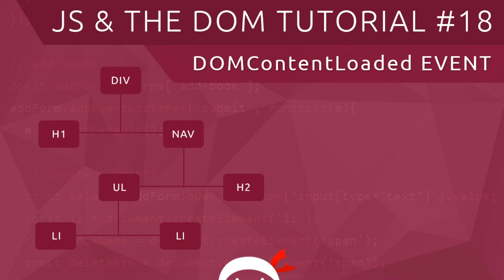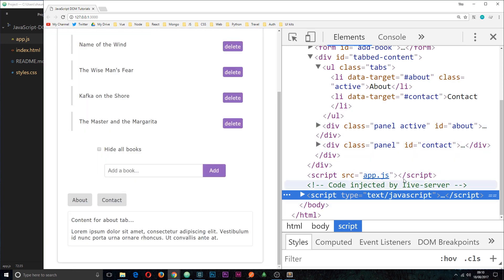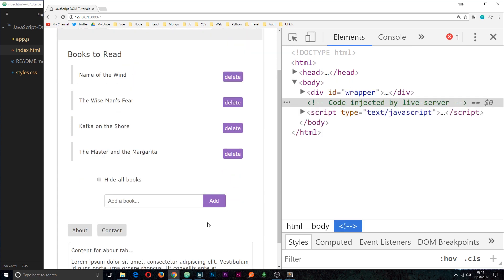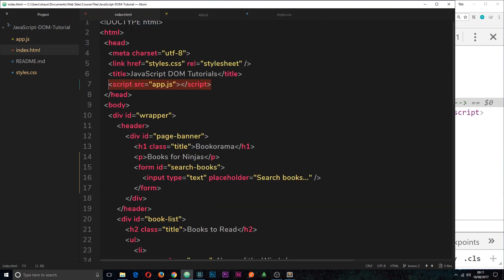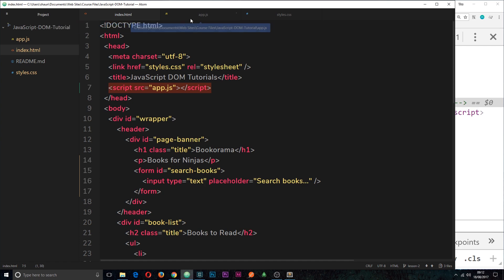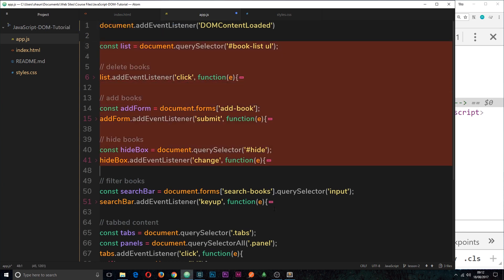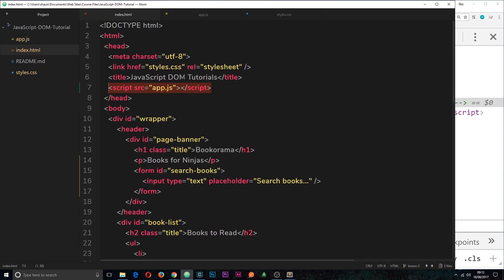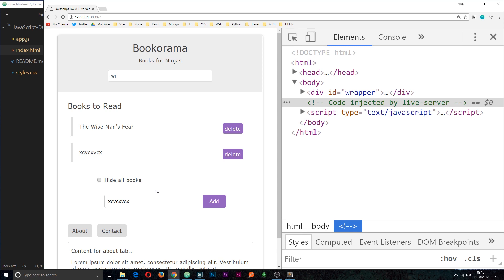JavaScript DOM Tutorial #18 - DOMContentLoaded Event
Hey gang, in this final JavaScript DOM tutorial I'll show you the DOMContentLoaded event.

Social Links